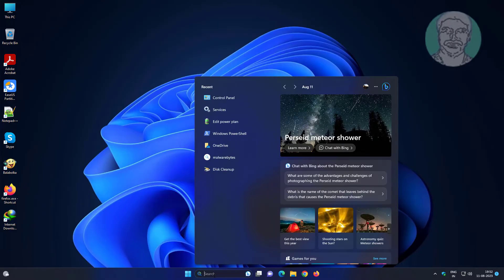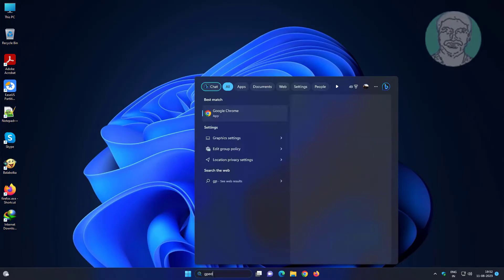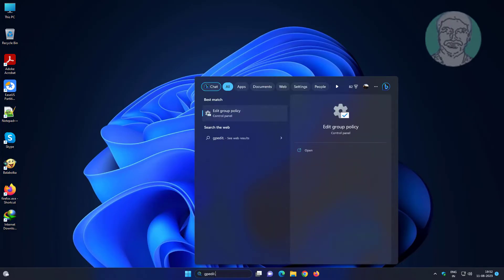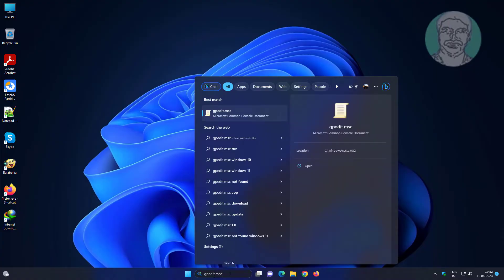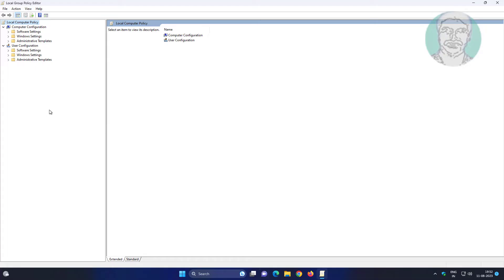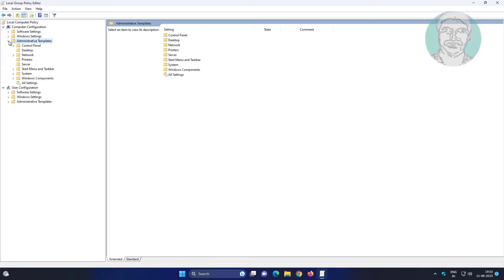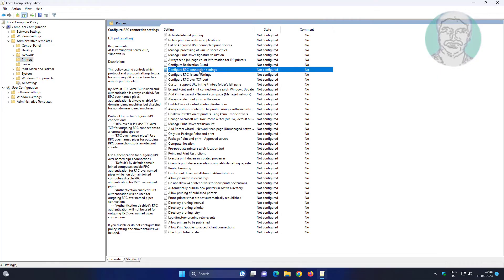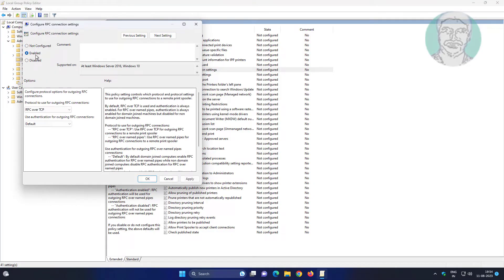Fix Printer 0x00000bc4 Error After Upgrade To Windows 11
This Tutorial Helps to Fix Printer 0x00000bc4 Error After Upgrade To Windows 11

00:00 Intro
00:12 Edit Group Policy
00:43 Change Printer Settings
01:12 Restart System
01:16 Closing